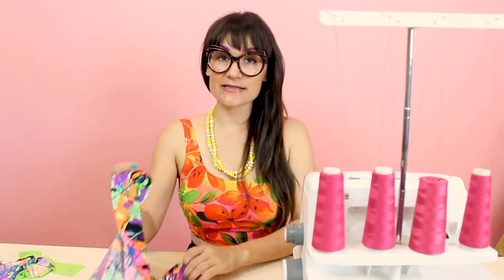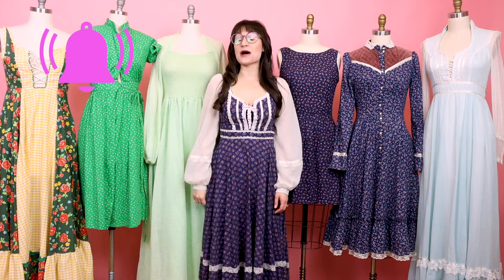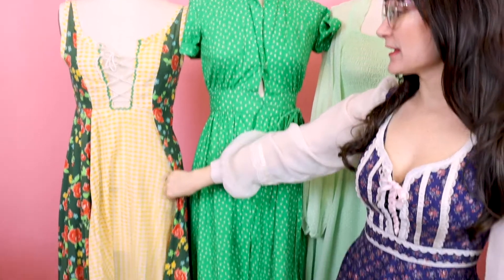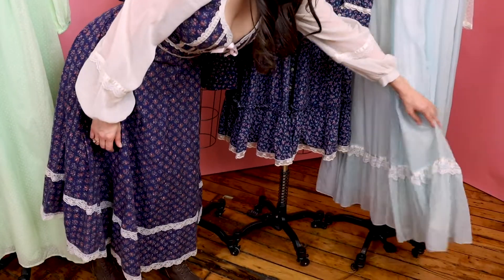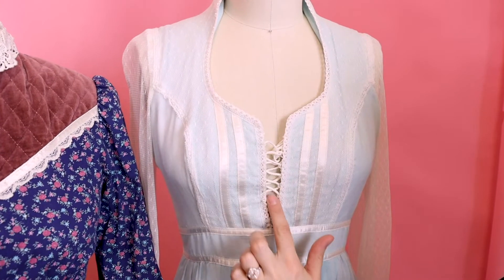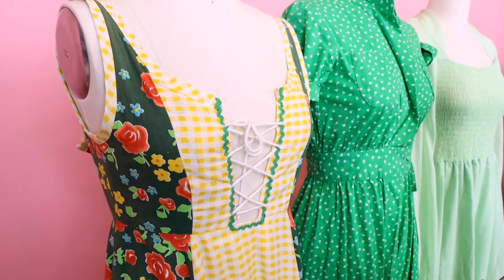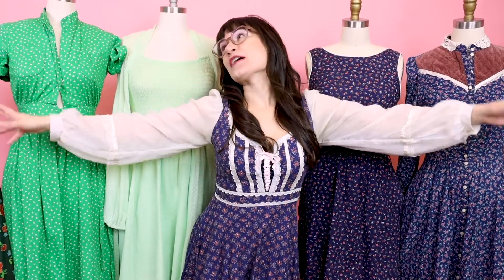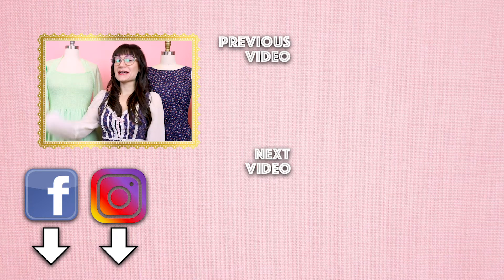What is Cottagecore? | Sew Anastasia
What is cottagecore? Fashion designer Anastasia Chatzka shows you all about cottagecore dress and style and explains the different elements of this fashion trend!